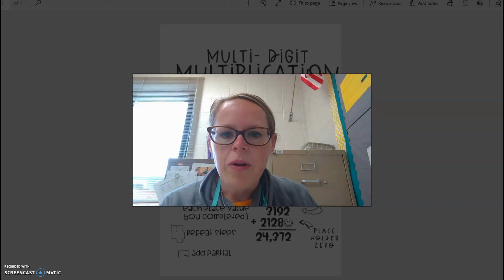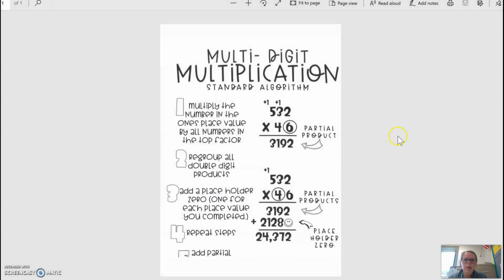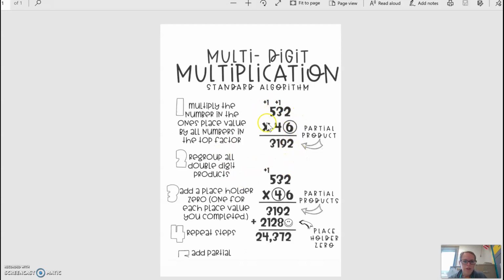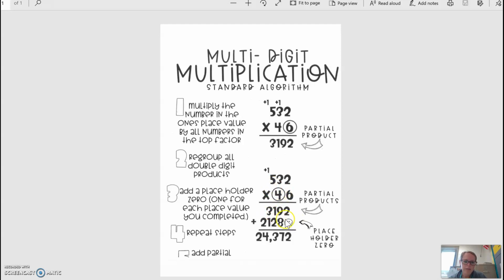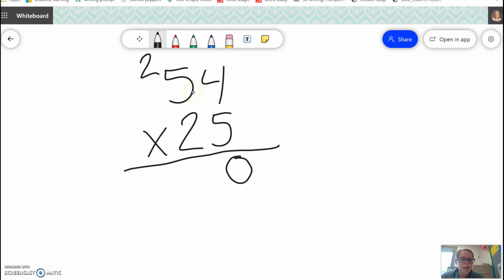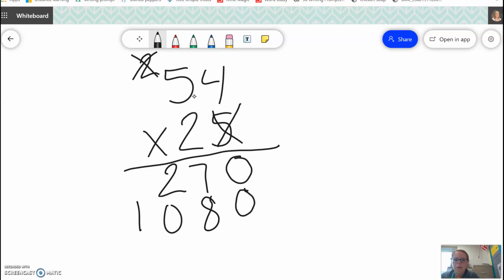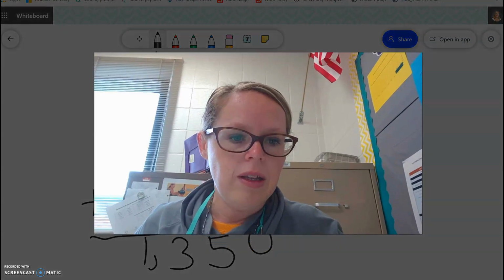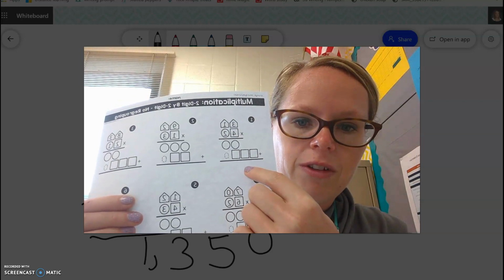Multiplying 2 digit number by 2 digit